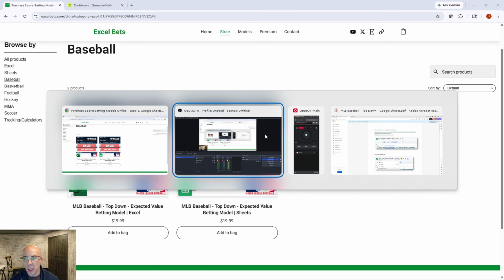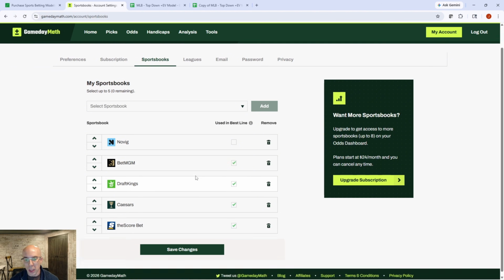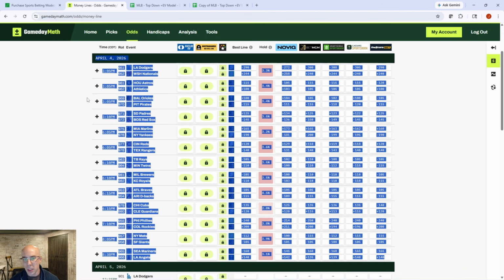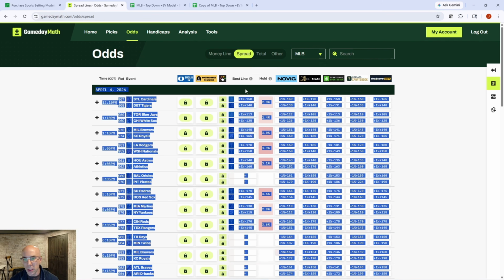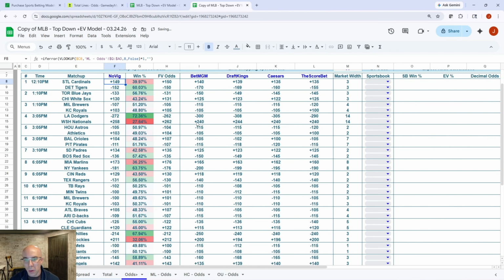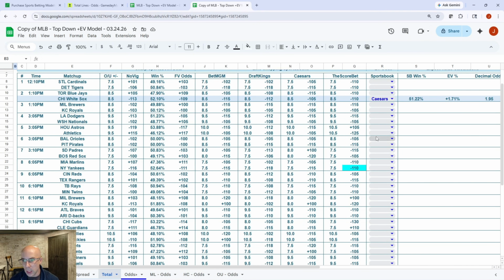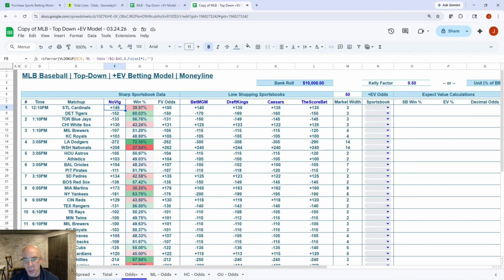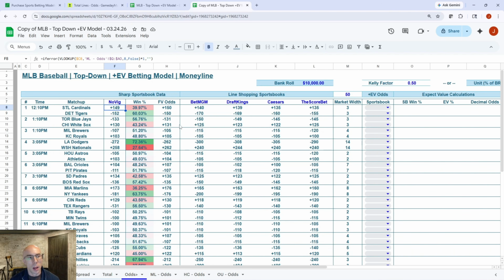MLB +EV Sports Betting Model | Sharp Top-Down | Google Sheets | Odds Dashboard | Detailed Tutorial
In this video, I am going to provide a detailed tutorial of the best MLB expected value betting model for Google Sheets. This one-time purchase model allows you to select a Sharp Sportsbook and line shop dynamically against 4 other sportsbooks.

***Timestamps***
0:00 Introduction and Overview
0:50 Google Sheets MLB Betting Model
2:30 Selecting Sharp Sportsbook and Line Shopping Sportsbooks
5:30 Conclusion and Final Thoughts